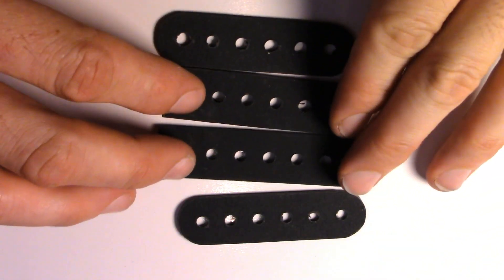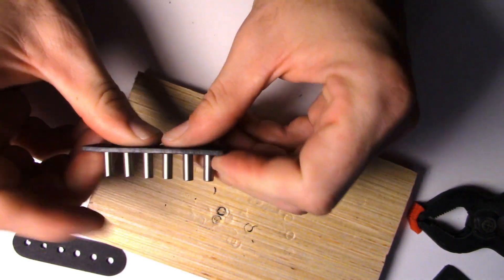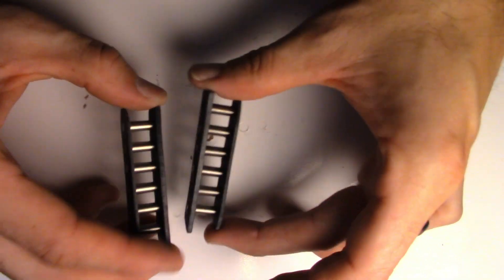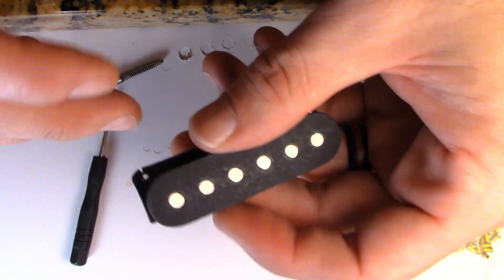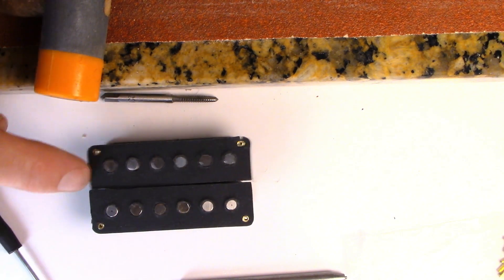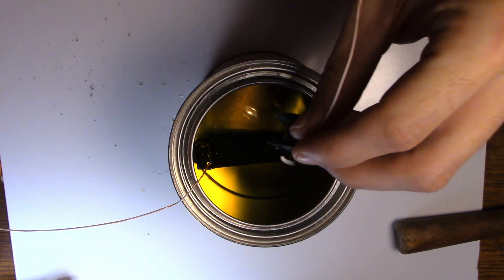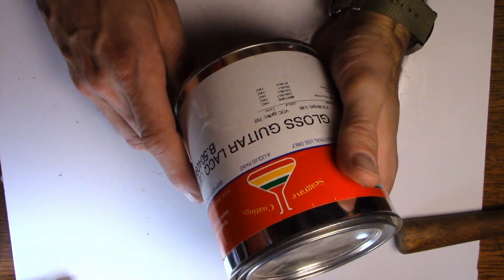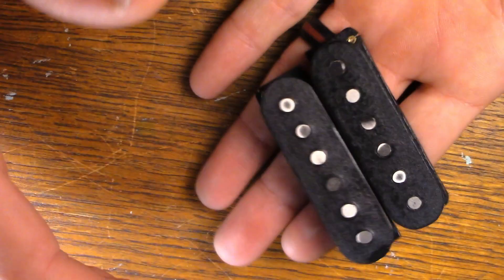✅Building a Humbucker Pickup Part 2 The Bobbins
In this video I will be showing you guys how to build a guitar pickup.  This diy pickup will be a Humbucker Pickup.  I will be building the pickup bobbins and installing alnico magnets as the pole pieces. This homemade pickup is different than a normal humbucker style pickup due to its design of using alnico magnet pole pieces instead of a single ceramic magnet. I will use my cnc machine and fusion 360 to design and build this humbucker pickup. Some products I purchased through StewMac including the alnico magnets and fiberboard for the pickup bobbins. I will also be sealing the pickup bobbins in Nitrocellulose lacquer to add a gloss finish and to protect the fiberboard.

👉Nitro Lacquer
👉42 AWG Magnet Wire or something similar
👉Powerful Neodymium Disc Magnets
👉Neodymium Disc Countersunk Hole Magnets
👉Yellow Beeswax Pellets
👉Paraffin Wax
👉Brass Neck Pickup Cover

🛠Tools
👉Weller WE1010NA Digital Soldering Station